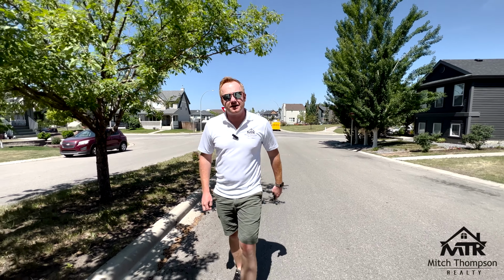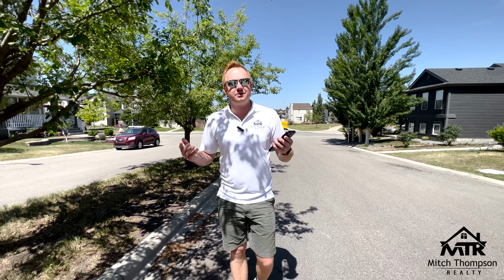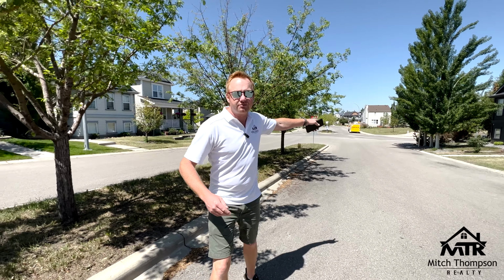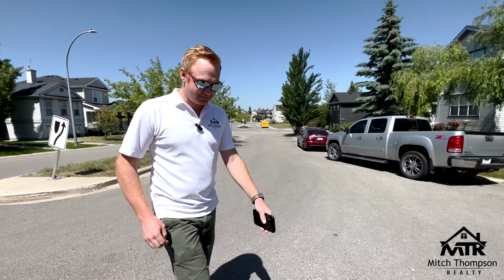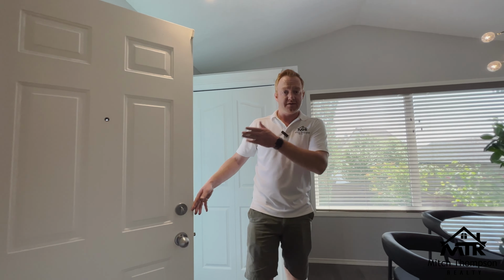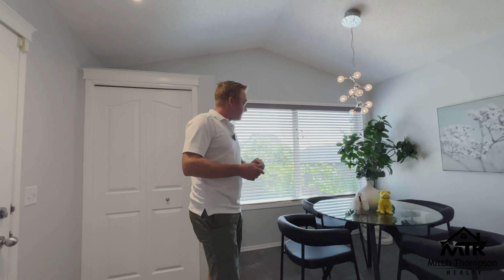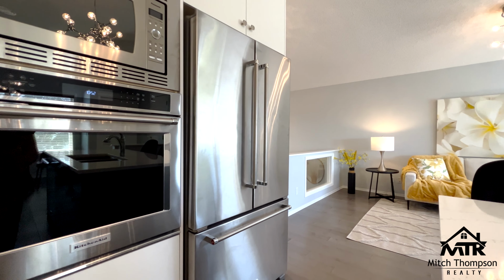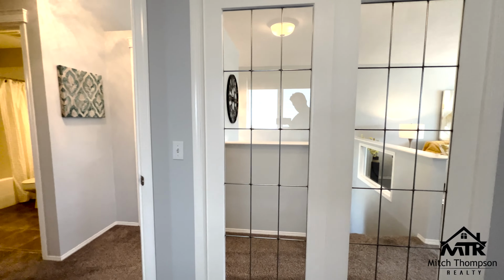238 Copperfield Grove - Calgary, AB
Welcome to 238 Copperfield Grove in Calgary's charming southeast community of Copperfield. This 4-bed, 3-bath home is a true gem, with a pie-shaped lot, double car detached garage, and beautifully renovated kitchen with stainless steel appliances and quartz countertops. The primary bedroom offers a granite ensuite, and the quiet cul-de-sac location still provides easy access to Stoney Trail, excellent schools, parks, and golfing.

We are excited to invite you to an open house on June 10th from 2:00pm to 4:00pm. This is a wonderful opportunity to explore the property and envision the possibilities that await you at 238 Copperfield Grove SE. Don't miss out on the chance to view this stunning home firsthand. Join us and take the first step towards making it your own.

Schedule your private viewing today or mark your calendar for the open house this Saturday on June 10th from 2:00pm to 4:00pm at 238 Copperfield Grove SE, Calgary, Alberta.